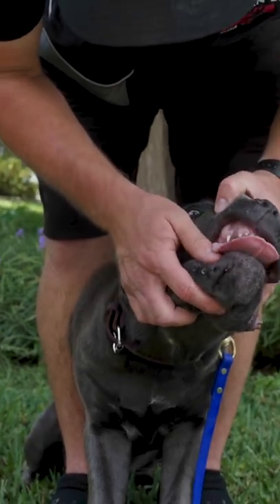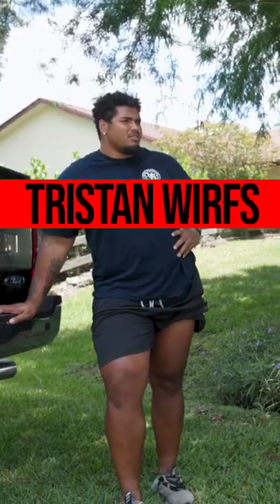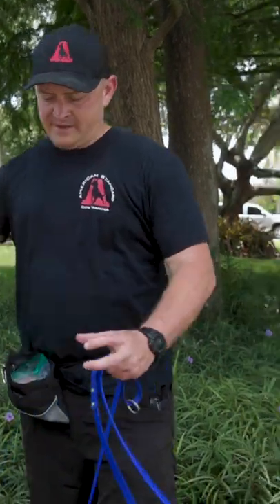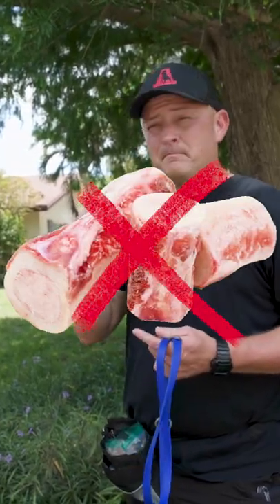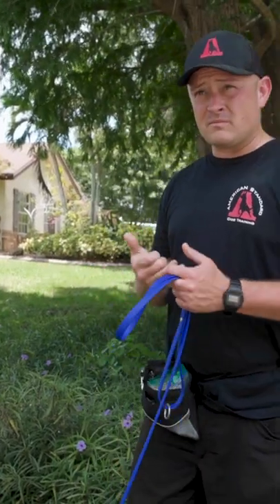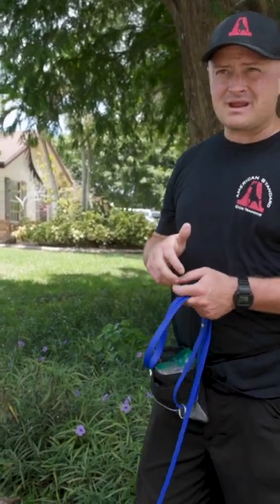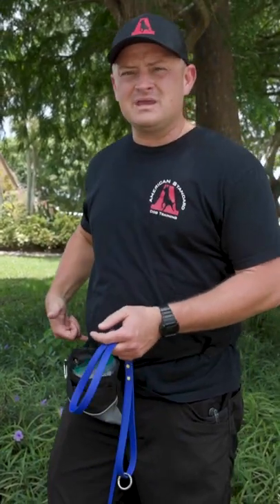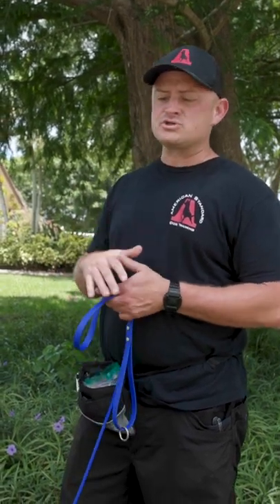Save Your Dog’s Teeth, Avoid These Bones Ft. Tristan Wirfs (Full Video Up Now!)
✅ Dog Training Equipment: